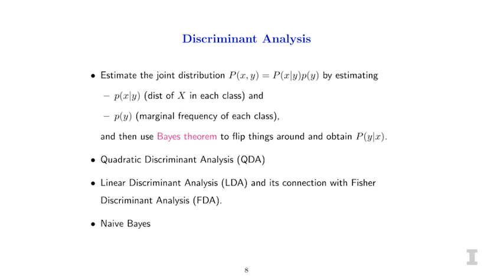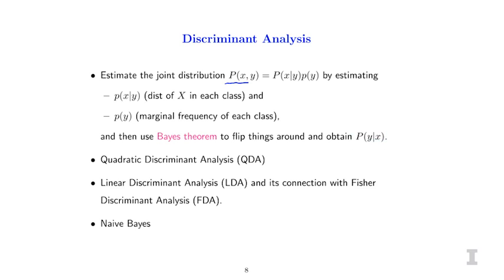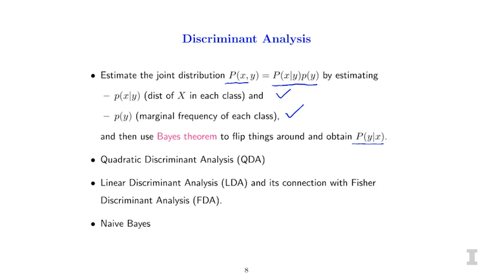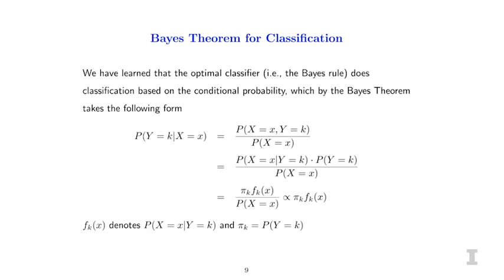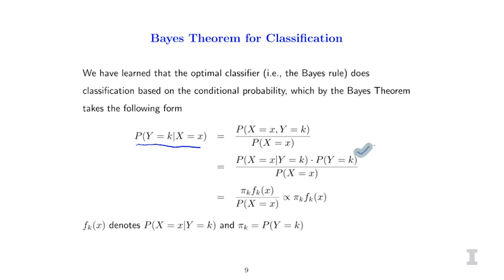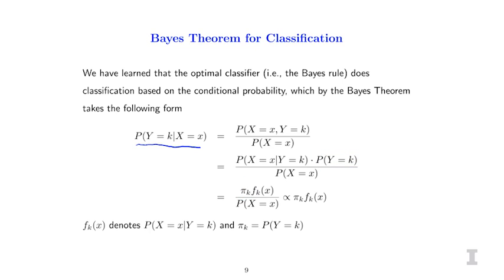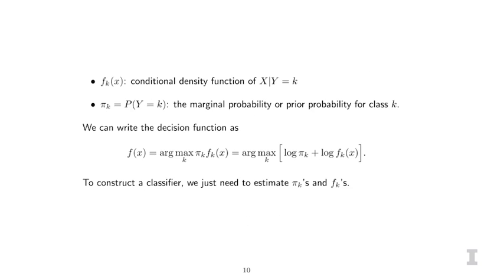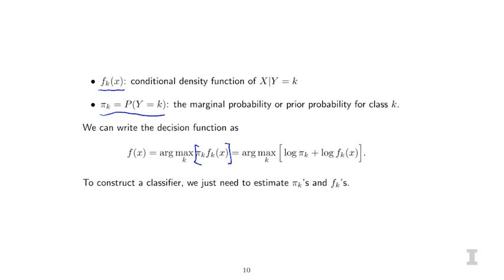2018 1 STAT542 9 2 DA Intro h264 540